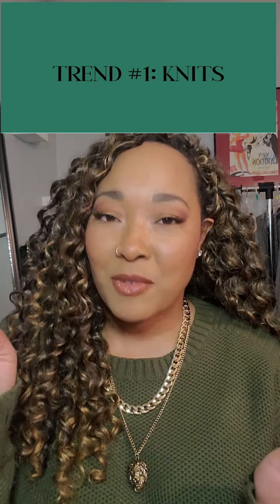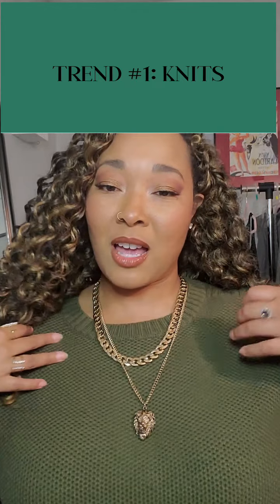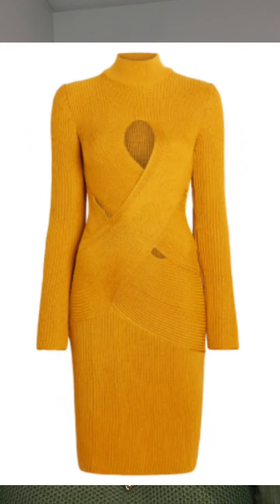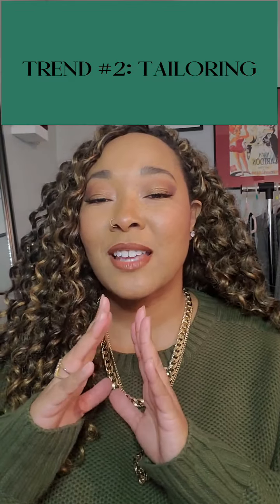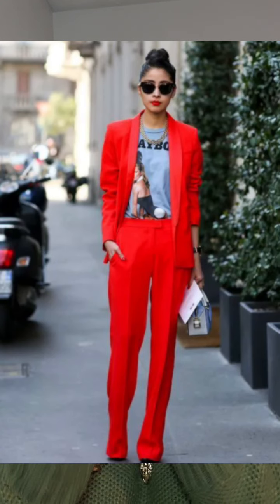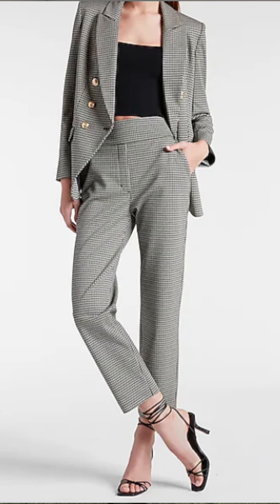FALL TRENDS 2021 | Autumn Trends I'm Loving | The Stylish Millennial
It's getting darker earlier, staying dark longer, and there's a distinct chill lingering in the air!

That's right, it's officially Sweater Weather and I love it! In today's video, I'm discussing the Autumn trends I'm loving as well as sharing a few tips on ways to make them wearable IRL (not just on runways).

What's your favorite falltrend?